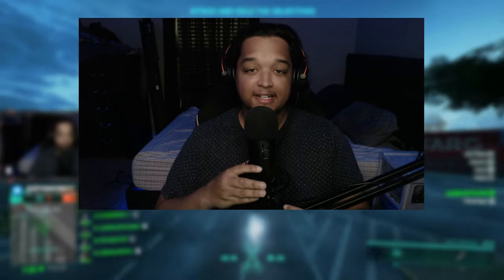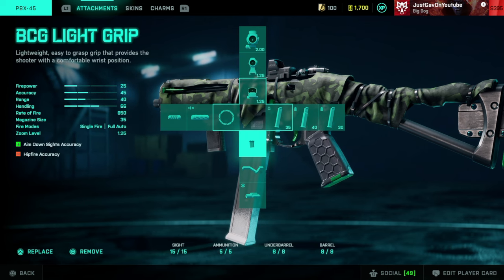YOU Should Use THIS PBX-45 Setup To FARM In Battlefield 2042